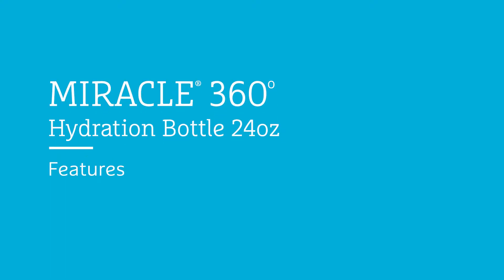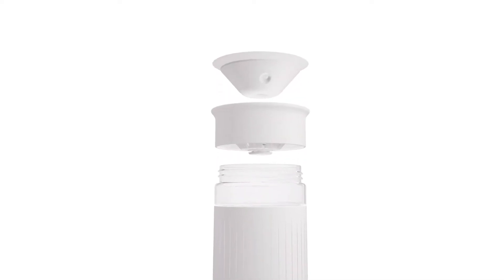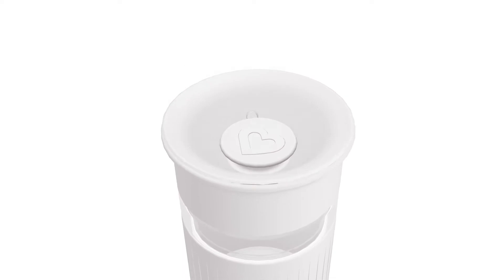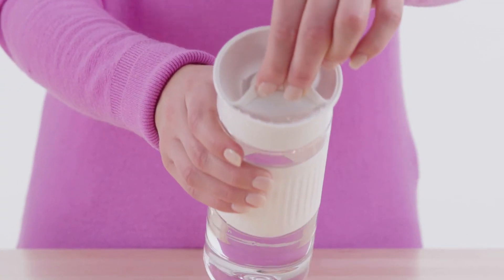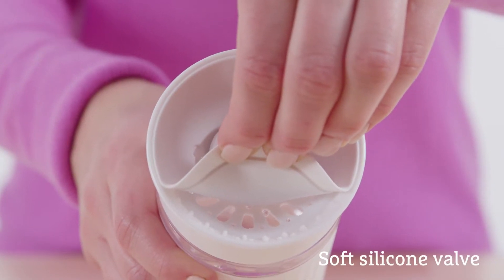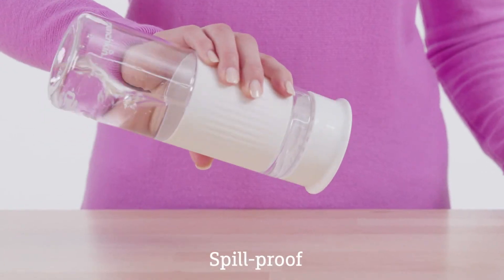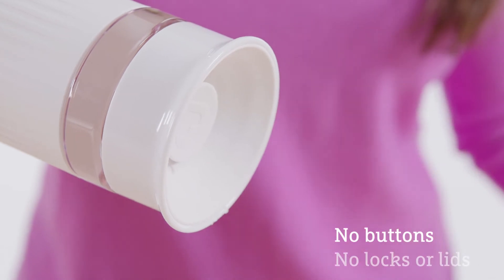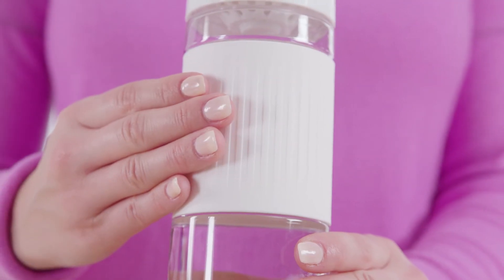Munchkin Miracle Hydration Bottle 360° Cup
Your favorite sippy cup is all grown up! Discover the adult sippy cup that is sleek, durable, leak-proof, and easy to clean.